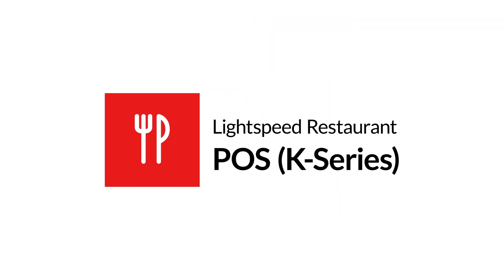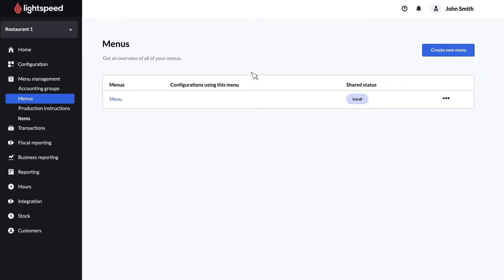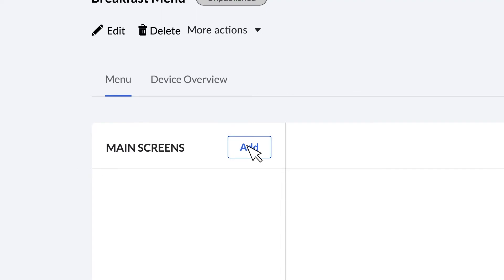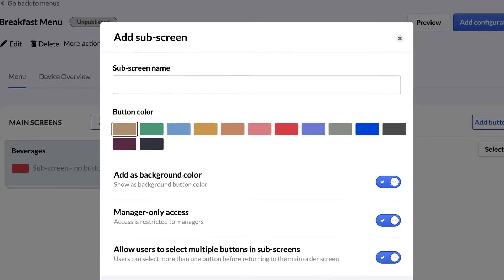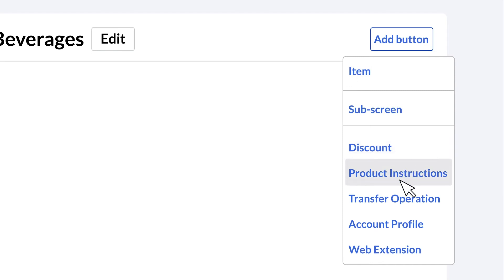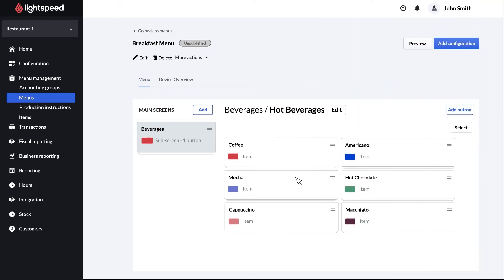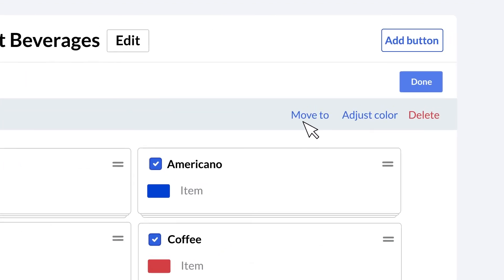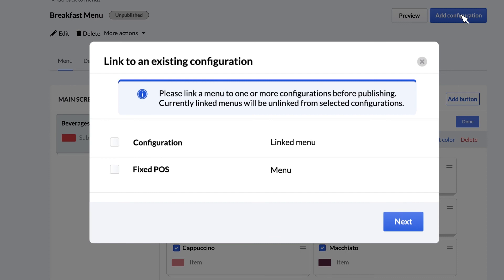Lightspeed Restaurant (K-Series) Creating POS Menus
In this video we show you how to create a menu in Lightspeed Restaurant (K-Series). You will also learn how to create main screens and sub-screens as well as how to organize and customize your menus.

Chapters:
0:00 - Introduction
0:23 - Creating a Menu
1:25 - Adding Items
1:52 - Editing Your Menu
2:36 - Conclusion